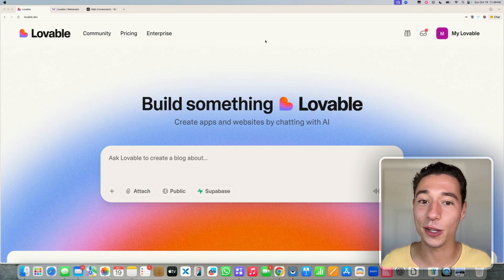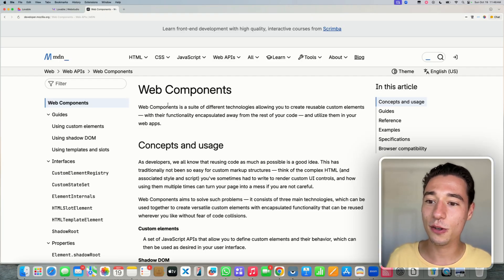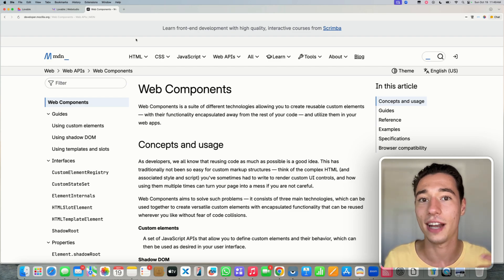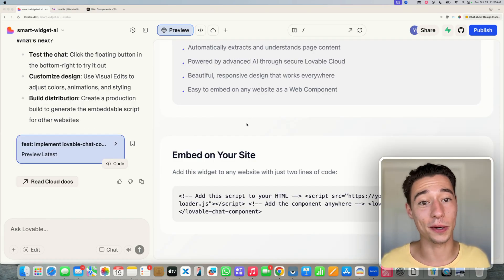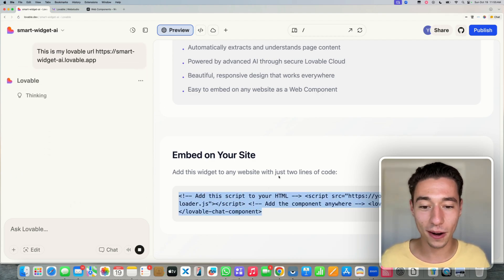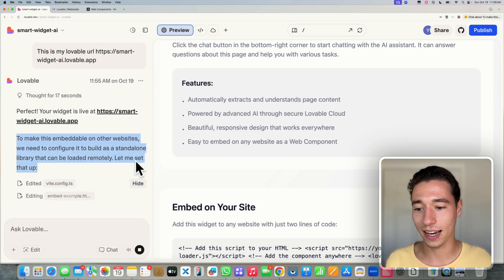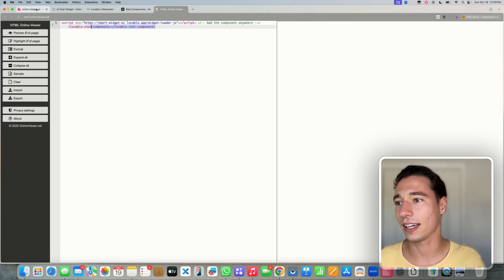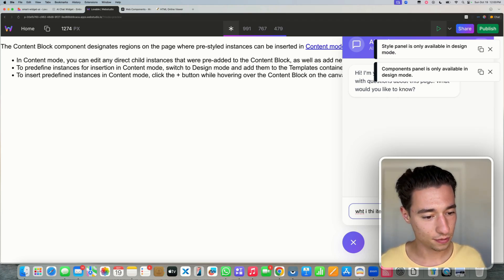Embed Lovable Components on ANY Website!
Learn how to integrate Lovable AI with your existing website using web components! In this tutorial, I'll show you how to build embeddable widgets that work on WordPress, Webflow, Squarespace, Web Studio, and any other website platform.

💰 Business Opportunities:
This technique is used by million-dollar SaaS companies like:
- Intercom (live chat widgets)
- Typeform (embedded forms)
- Shopify apps (sales counters, widgets)
- Custom AI assistants for client websites

Perfect for developers, freelancers, and entrepreneurs looking to build embeddable SaaS products or add dynamic functionality to client websites!

⏱️ CHAPTERS:
0:00 Introduction - Integrating Lovable with Your Website
0:22 What Are Web Components?
0:56 Building a Floating Chat Widget in Lovable
4:00 Publishing and Setting Up the Component
5:12 Testing the Widget and Debugging
6:30 Embedding on Third-Party Websites
8:26 Fixing React Router Issues
10:00 Live Demo on Web Studio
12:00 Testing AI Assistant Functionality
14:18 Final Demo - Page Context Awareness
14:46 Monetization Ideas & Use Cases